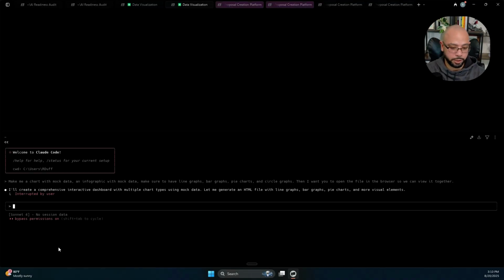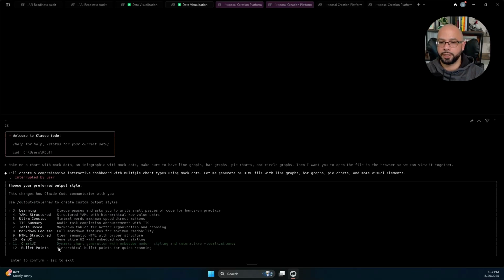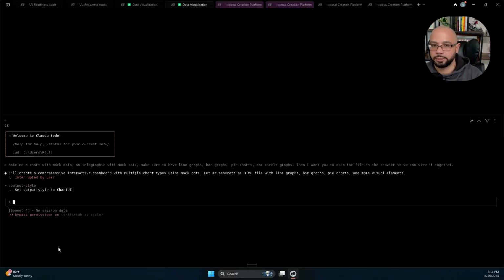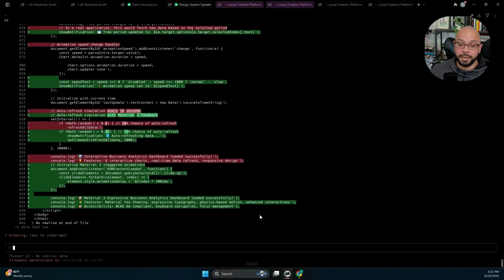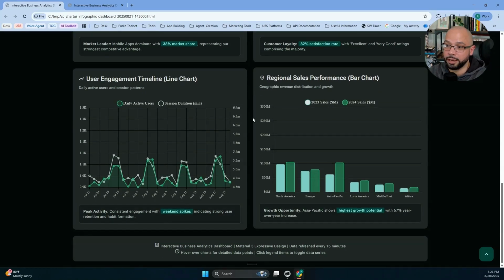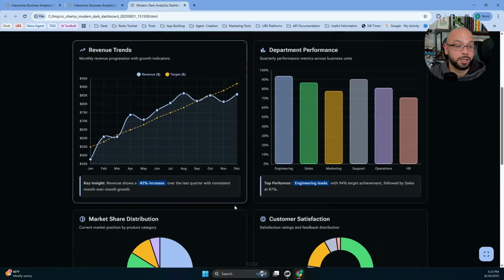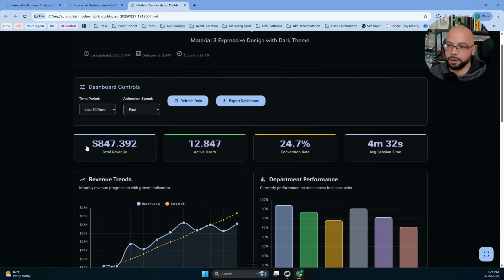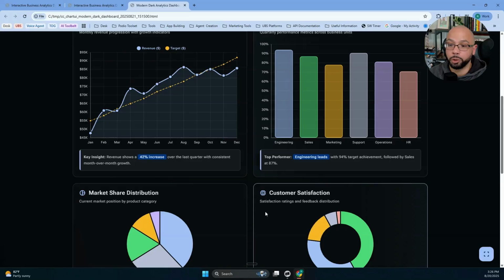How to Create Custom Infographics in Under 3 Minutes Using Claude Code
Create stunning infographics in under 3 minutes using Claude Code! In this tutorial, I show you how to transform data into professionally styled, branded infographics for your website without any design experience. Watch as I demonstrate how to leverage AI coding tools to generate interactive, visually appealing data visualizations with custom styling, dark themes, and dynamic animations.